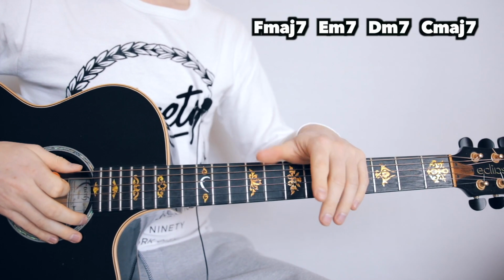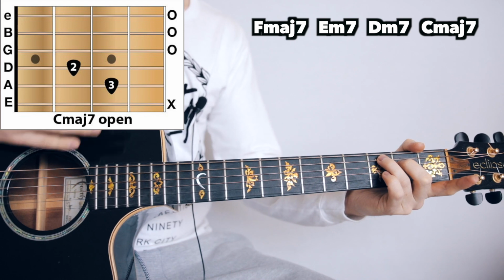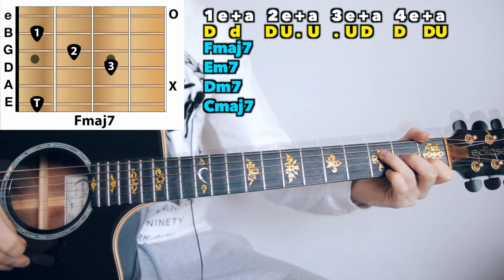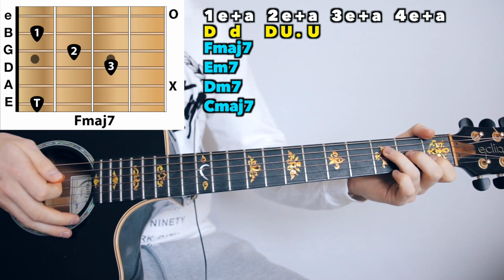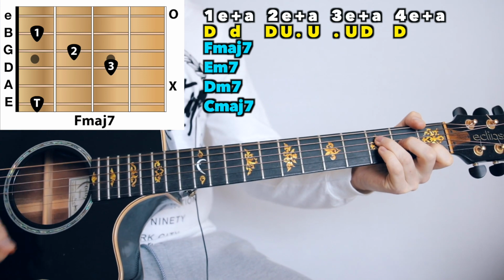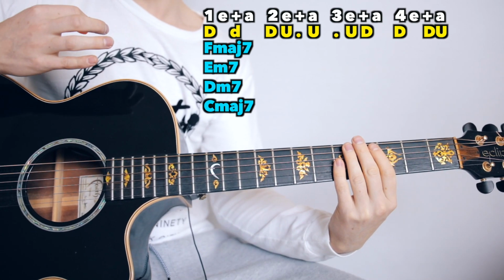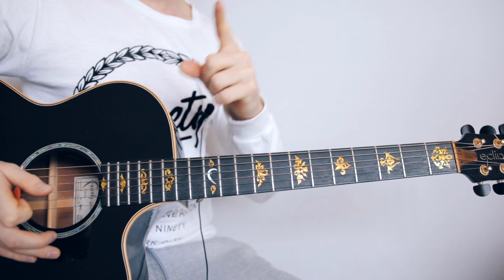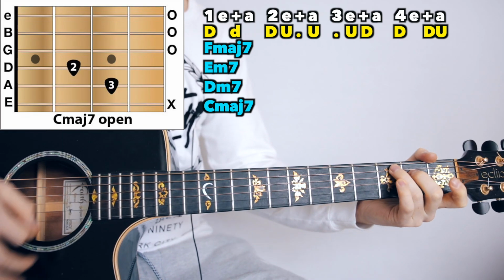Peaches - Justin Bieber 🎸Acoustic Guitar Lesson (Giveon, Daniel Caesar) - How To Play, Chords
In todays acoustic guitar lesson we're looking at how to play Peaches by Justin Bieber, Giveon and Daniel Caesar.